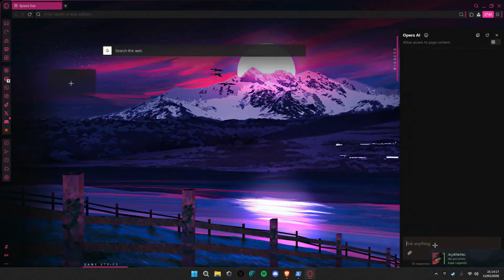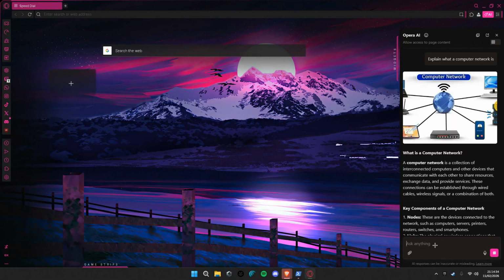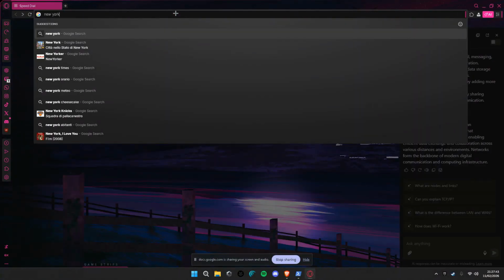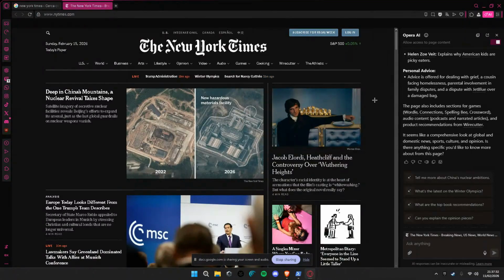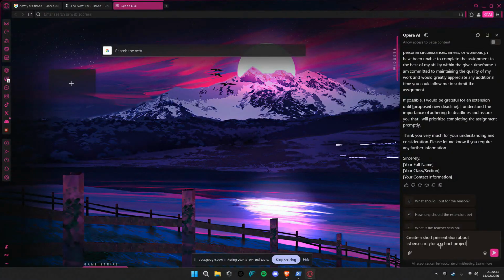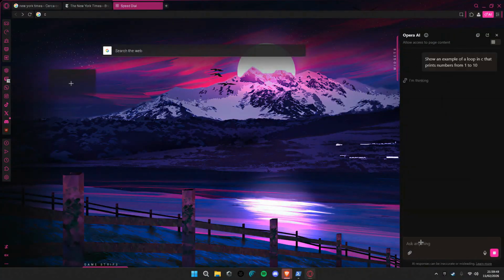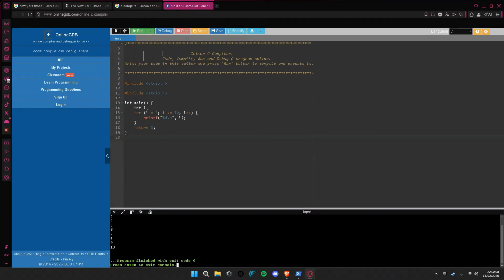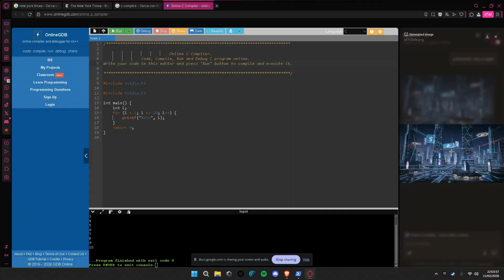22 AriaAI tutorial ROSCA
Assistenti Conversazionali e Modelli Linguistici (LLM)